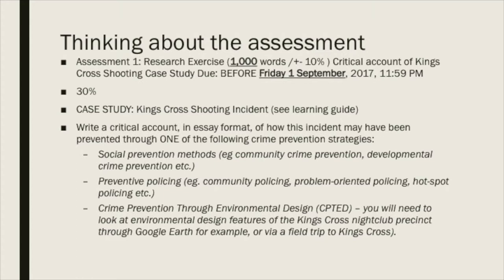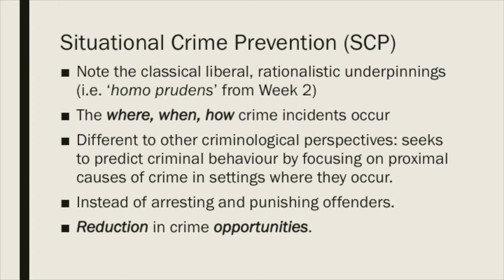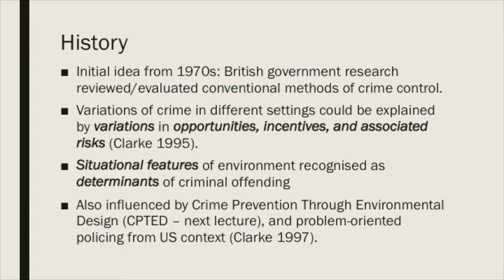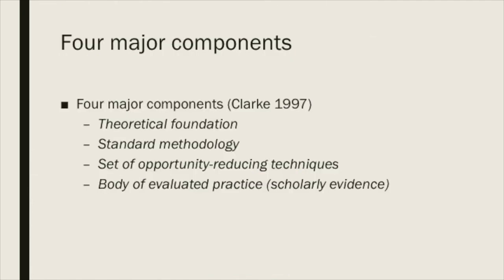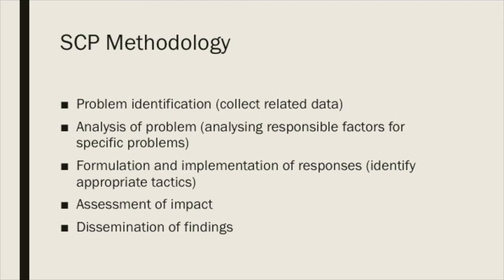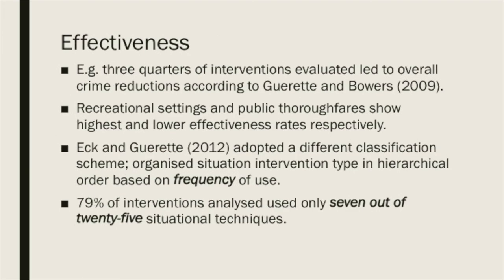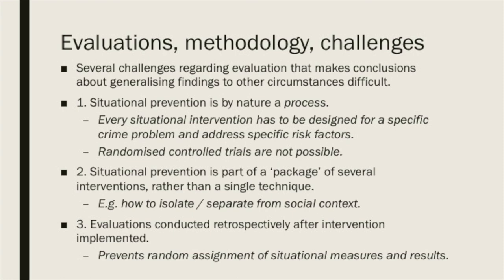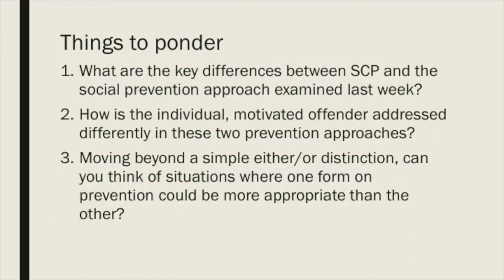Week 5 Lecture